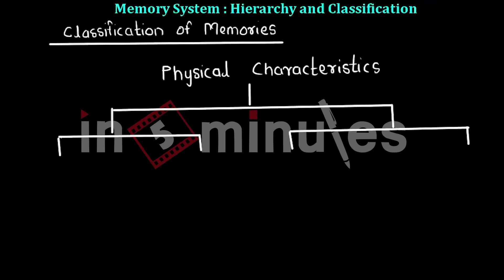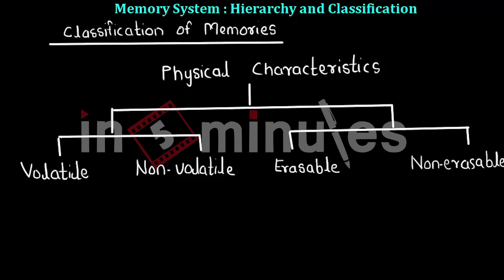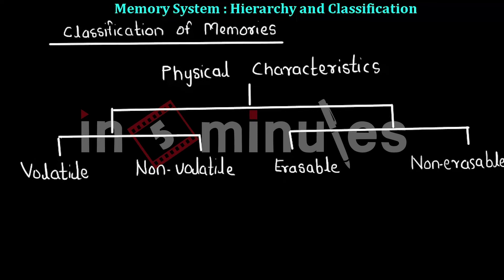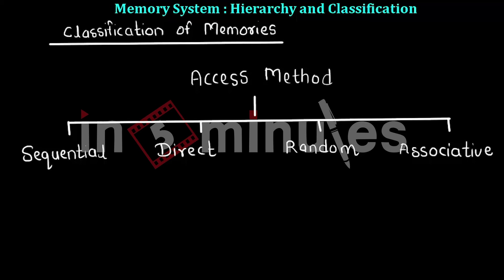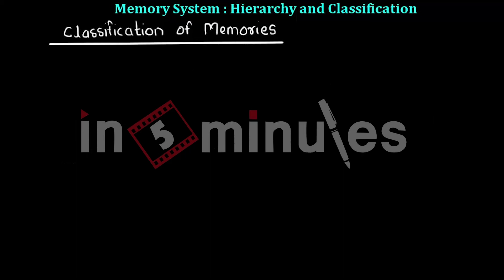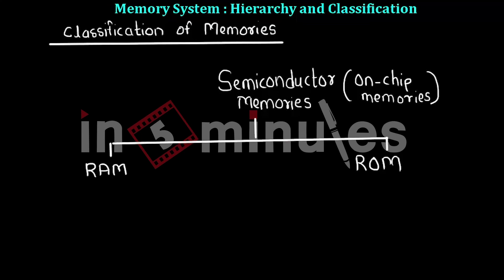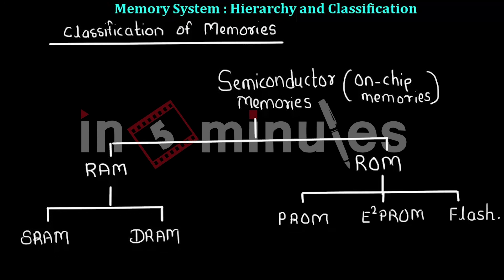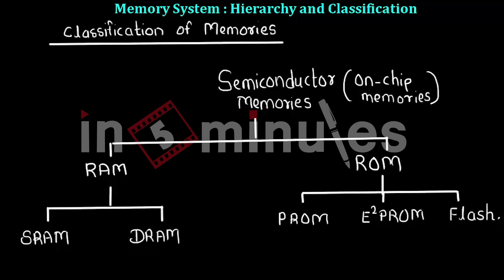Module4_Vid2_Input-Output Organization_Memory System: Classification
Module 4 - I-O Organization and Peripherals

This video explains about the Memory System: Classification